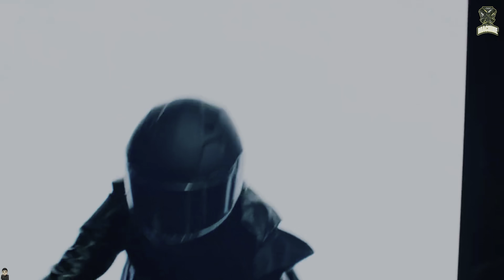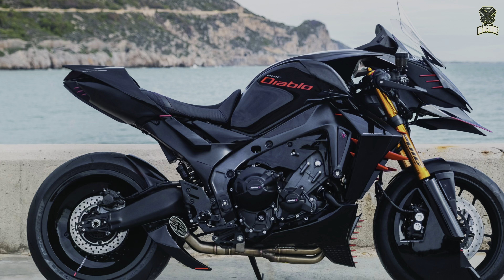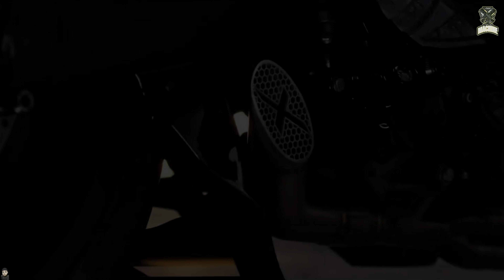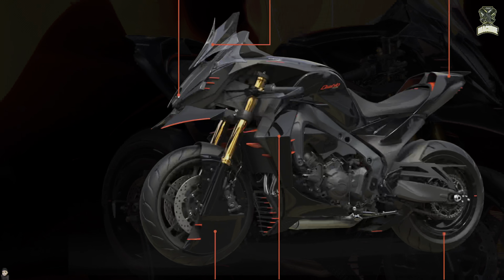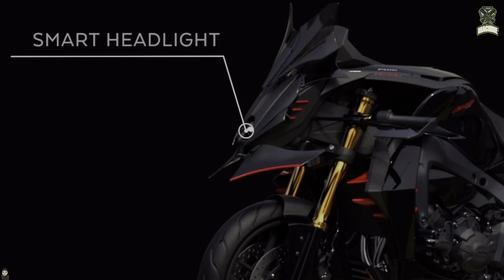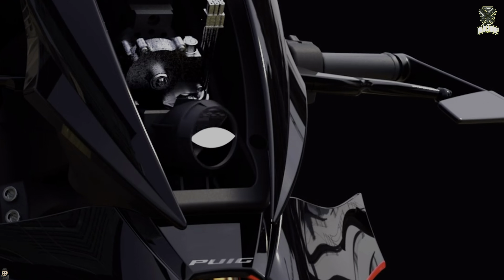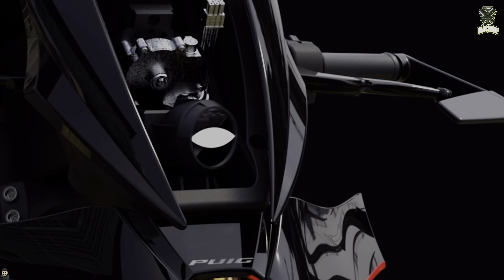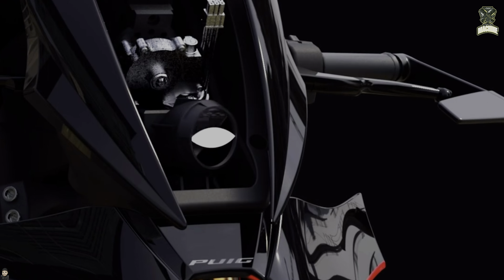2024 YAMAHA MT-09 DIABLOX PUIG INTRODUCED!!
Puig took the Yamaha MT -09 and changed the look of the headlights, with a custom crossover aesthetic, a la the BMW M 1000XR

2024 yamaha mt09,
2024 yamaha mt 09,
2024 yamaha mt 09 sp,
2024 yamaha mt 09 review,
2024 yamaha mt 09 eicma,
2024 yamaha mt 09 sp review,
yamaha mt 09 2024 eicma,
new yamaha mt 09 sp 2024